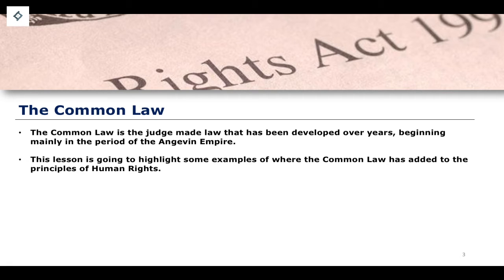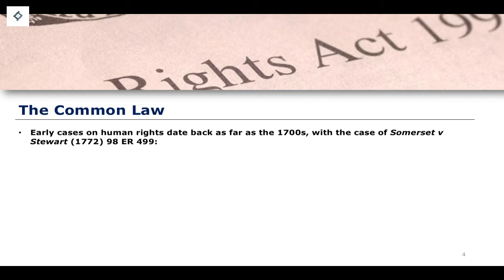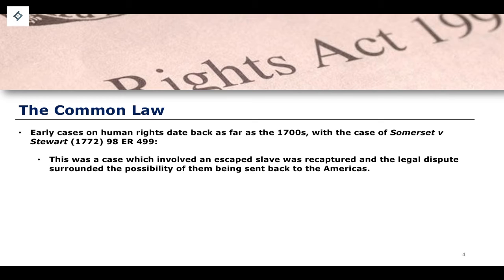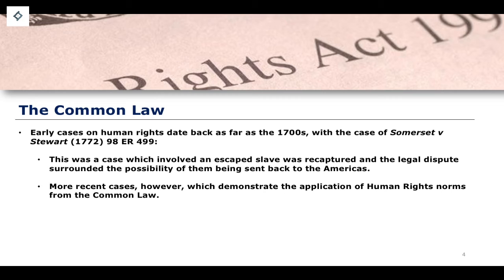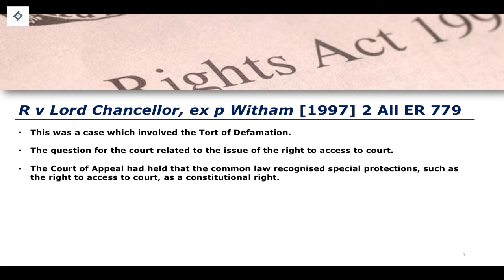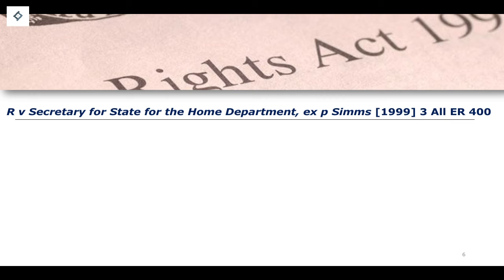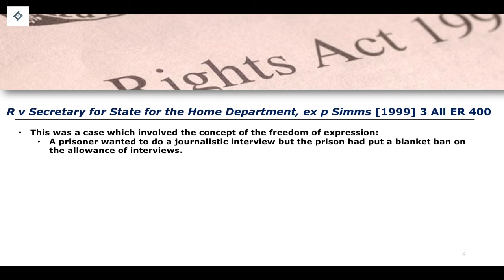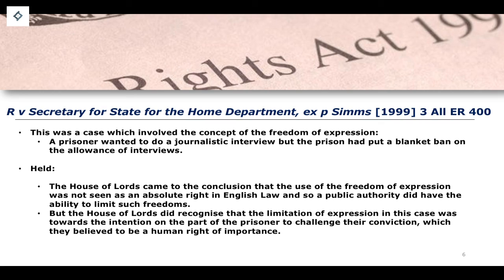Human Rights & The Common Law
UK human rights law is a body of laws and principles that protect the fundamental rights and freedoms of individuals in the United Kingdom. It is primarily based on the Human Rights Act 1998, which incorporates the European Convention on Human Rights into UK law.

The Human Rights Act 1998 provides a framework for individuals to enforce their rights in UK courts. It allows individuals to bring cases against public authorities if they believe their rights have been violated. This includes rights such as the right to life, freedom from torture and ill-treatment, right to liberty, right to a fair trial, right to private and family life, freedom of expression, freedom of religion, freedom of association, freedom of assembly, and freedom from discrimination.

The Act also introduced the concept of a declaration of incompatibility, which allows UK courts to make a declaration if they find that a UK law is incompatible with the rights protected by the Convention. While such a declaration does not invalidate the law, it puts pressure on the government to take action to address the incompatibility.

UK human rights law has important legal implications, particularly in areas such as political rights and counter-terrorism legislation. It plays a crucial role in balancing individual rights with the interests of society and ensuring fairness, equality, and justice for all individuals in the UK.

- D. Hoffman & J. Rowe, Human Rights in the UK: An Introduction to the Human Rights Act 1998 (4th edn, Pearson, 2013).
- B. Rainey, Human Rights Law Concentrate: Law Revision and Study Guide (4th edn, Oxford University Press, 2017).